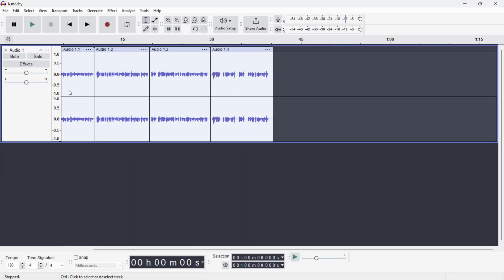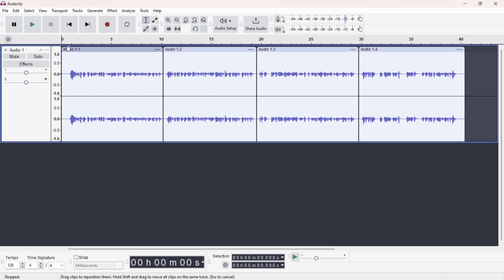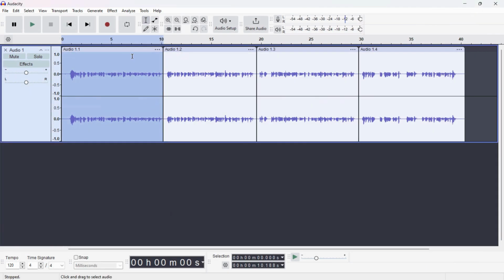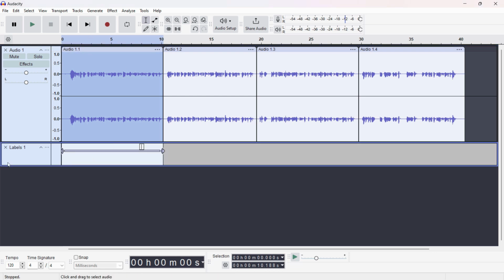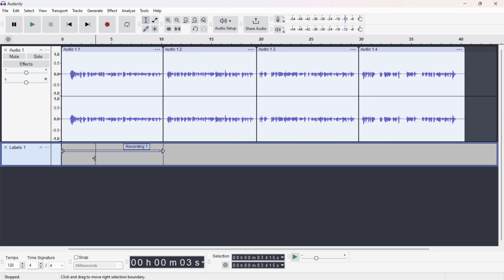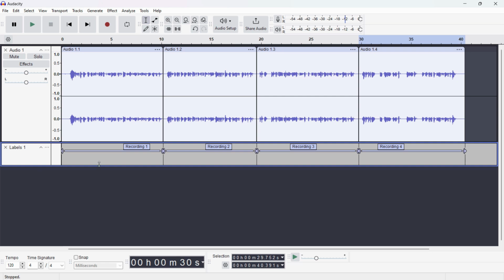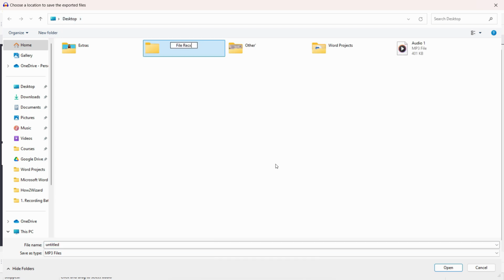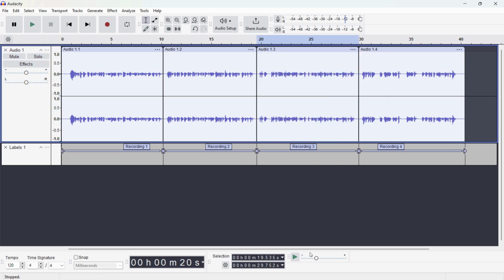How to Enable Export Multiple Files Option in Audacity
Are you looking to export multiple files in Audacity but can't seem to find the option? This video is here to help! In this comprehensive tutorial, I'll show you exactly how to enable the "Export Multiple" option in Audacity, making it easy for you to export several files at once. Whether you're working on podcasts, audio editing, or music production, this feature can save you a lot of time and effort. I’ll walk you through each step in a simple, easy-to-follow way so that even beginners can master this trick. By the end of this video, you'll be able to efficiently export multiple files with just a few clicks.